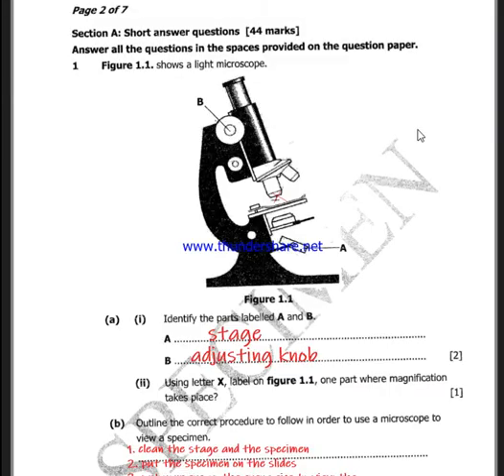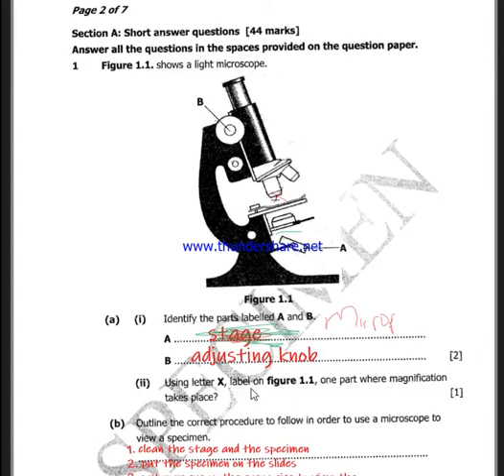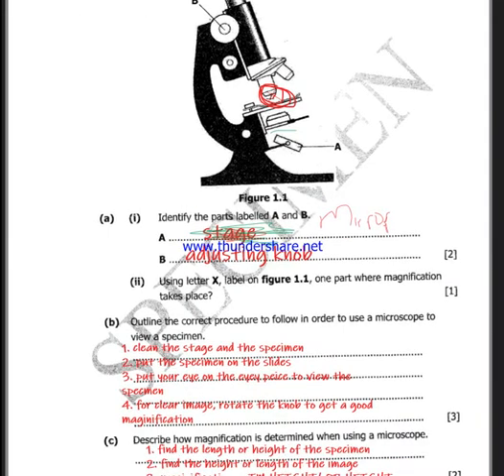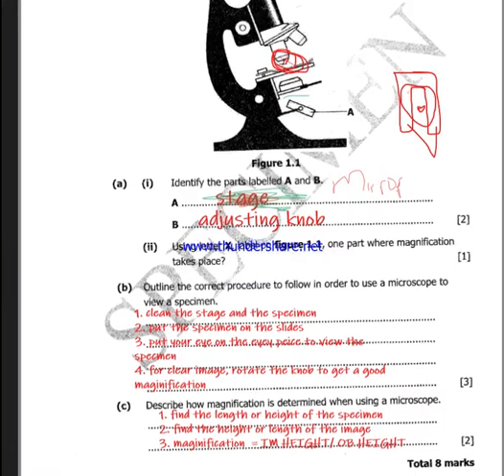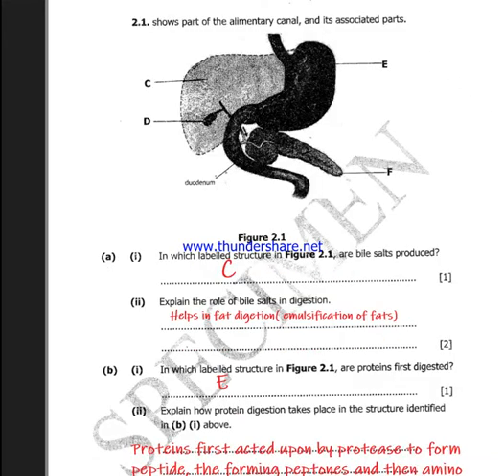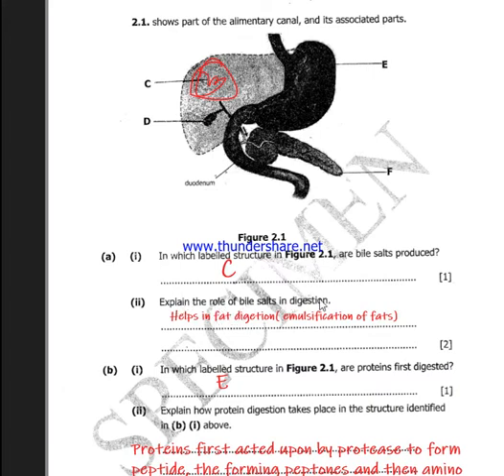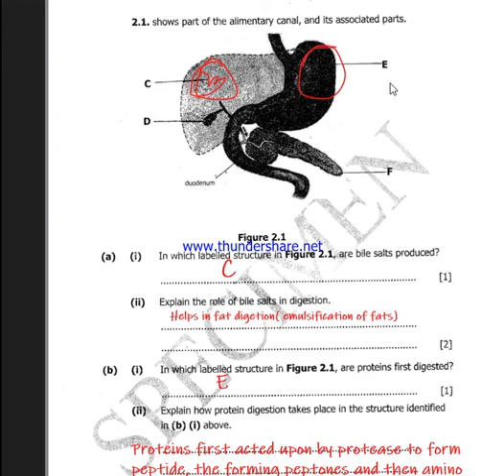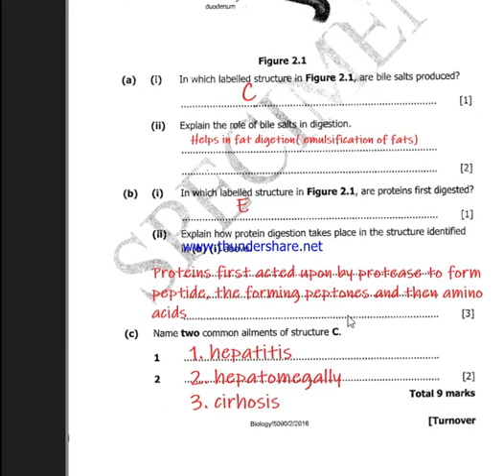complete biology paper 2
revise all grades 10 to 12